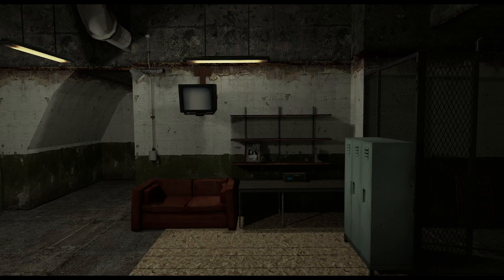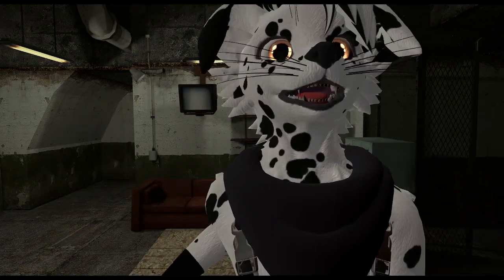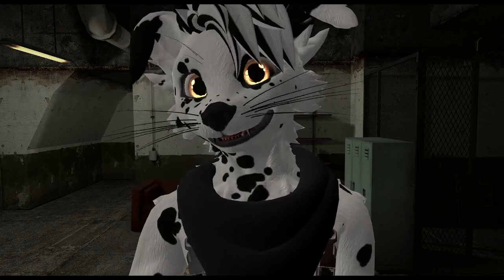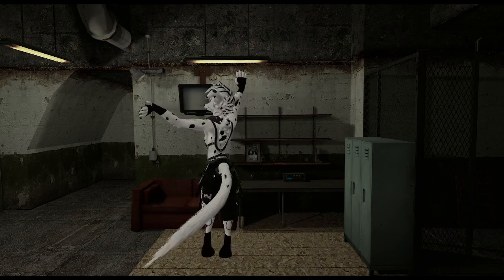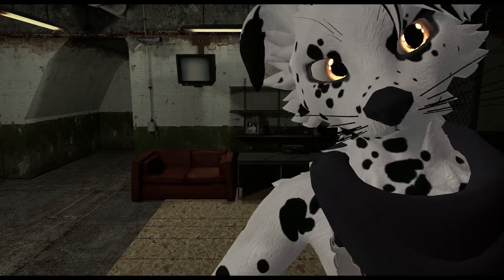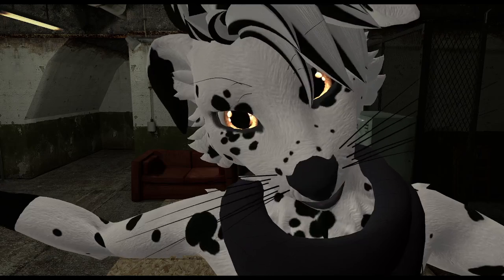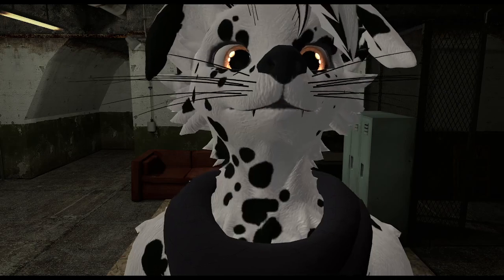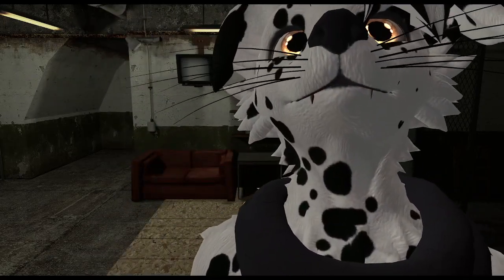Meet My Dalmation!